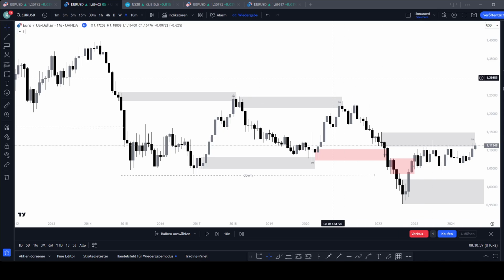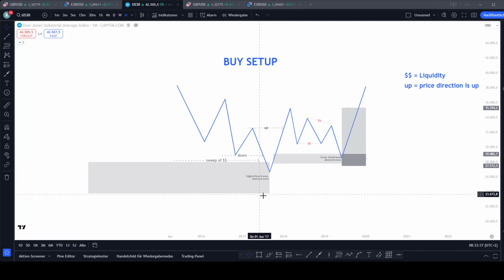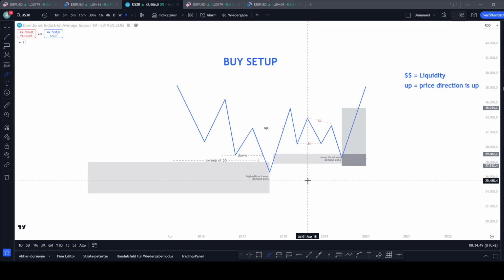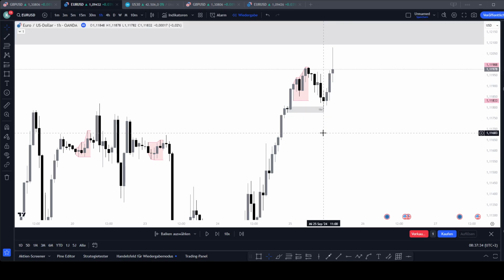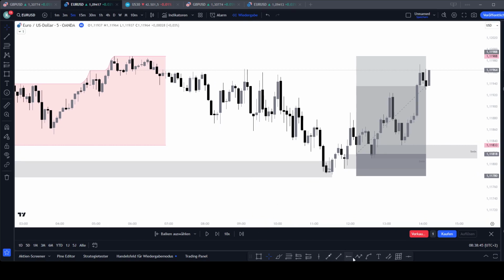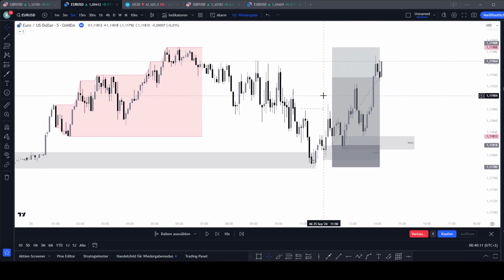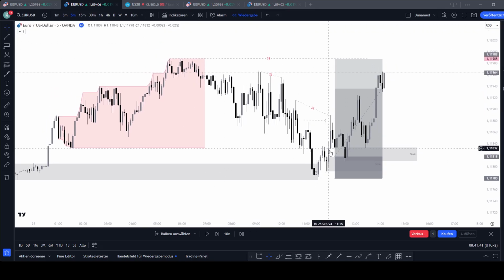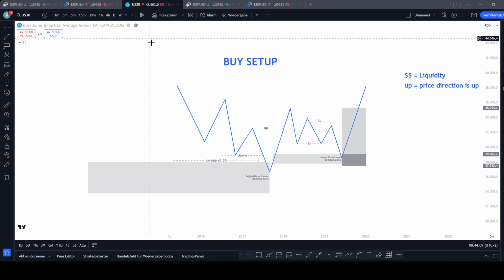Trade Recap, Chapter 4, EURUSD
This was a simple trade taken on EURUSD and moreover the trade was taken on the 5 minute timeframe but i started the analysis on the monthly timeframe to be able to highligt some concepts.

Moreover i try my best to show a diagramatic representation of my simple setup and then i explain it before i do get further into the charts

So Please watch the video and then.